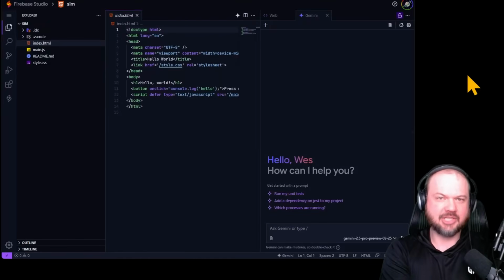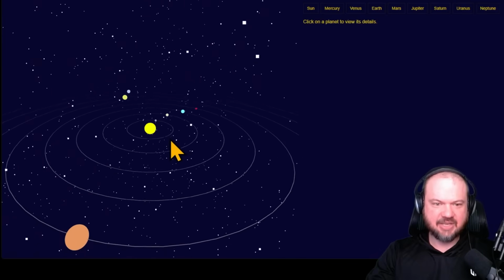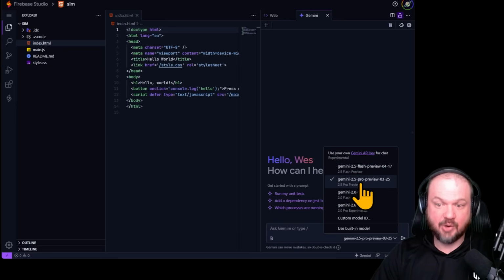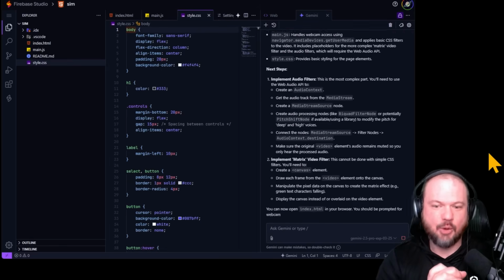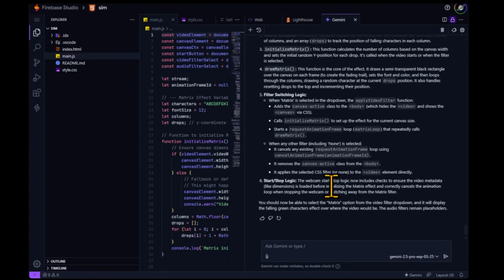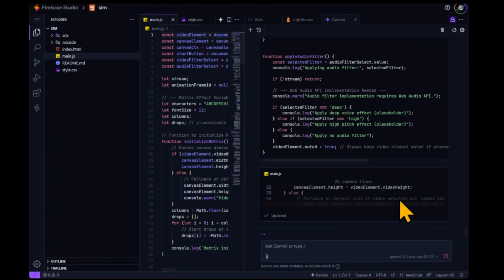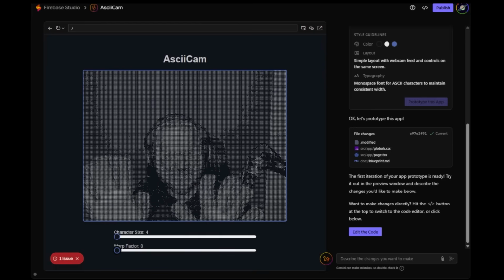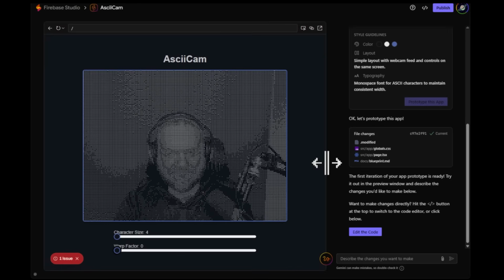Google Firebase Studio for AI app development (FREE)